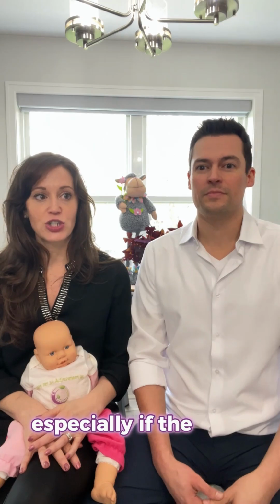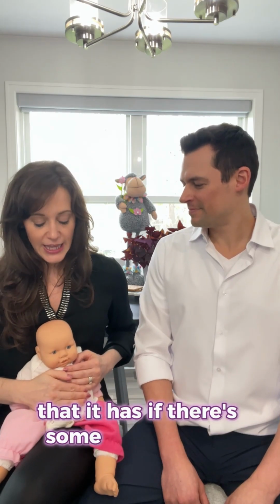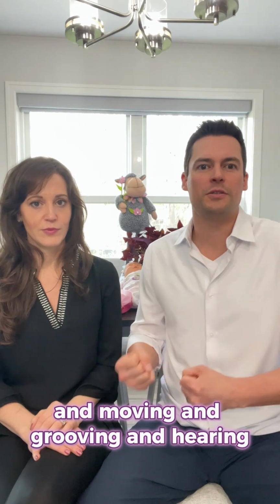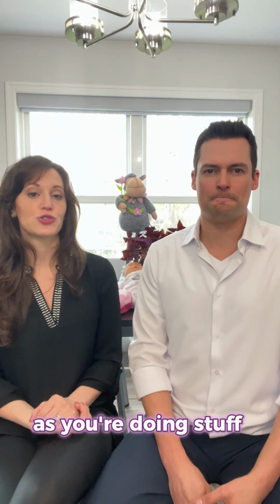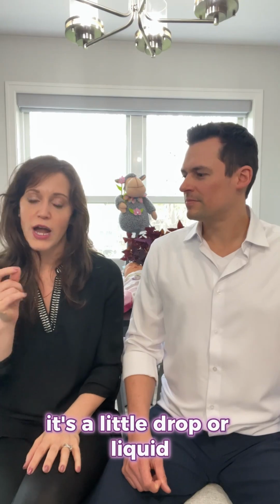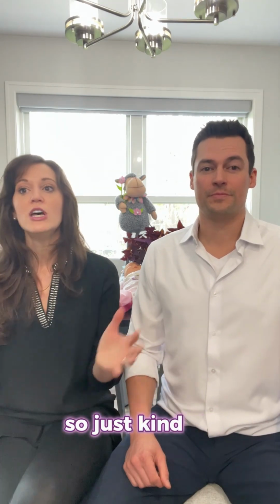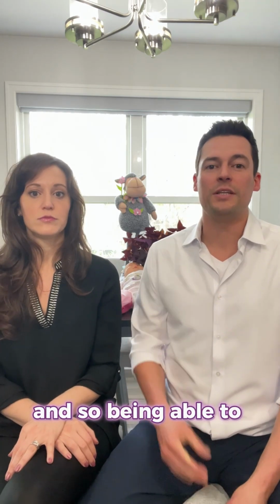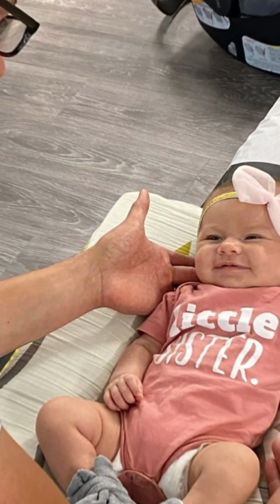5 ways to calm your baby's colic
Welcome to our pediatric chiropractic office in Grand Rapids, Michigan, where we specialize in providing family-centered, drug-free care. Our mission is to help families achieve better health and wellness through precise, personalized chiropractic adjustments.

In this video, Dr. Crystal and Dr. Sean  share the top five best tips to help soothe your baby’s colic and bring some much-needed calm to your home.

Colic can be tough, but we’ve got practical, drug-free solutions to help. From effective burping techniques and abdominal massages to mimicking the womb environment and managing nutrition, these tips are designed to ease your baby’s discomfort.

We also discuss how chiropractic care can support your baby’s overall well-being by addressing stress from birth and improving their nervous system function.

Whether you’re a new parent or looking for ways to ease your baby’s colic, this video is packed with valuable insights and actionable steps. Don’t forget to share this with fellow moms who might benefit from these tips!